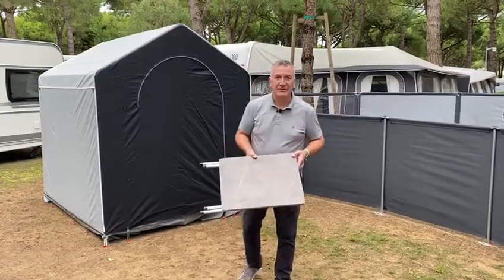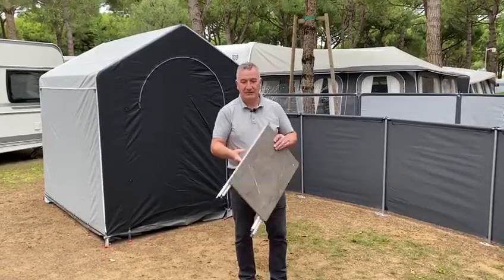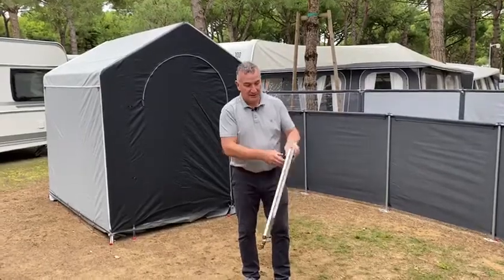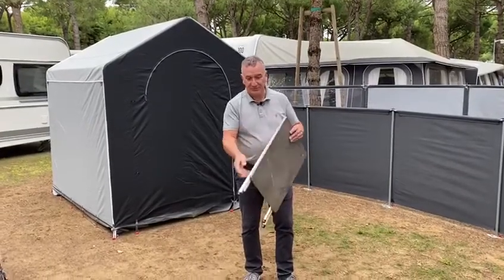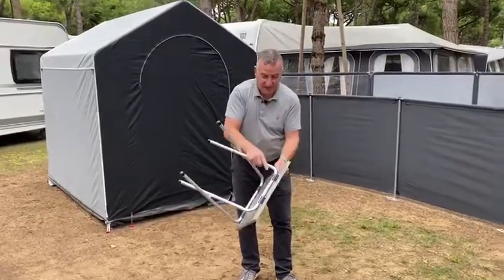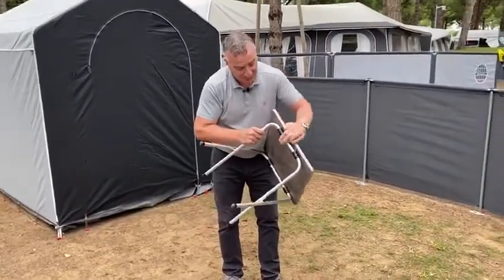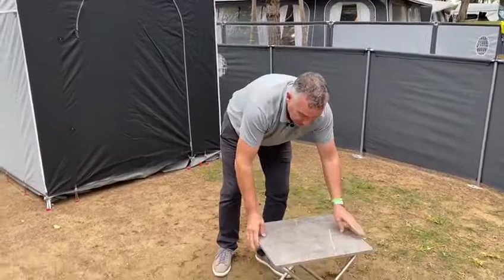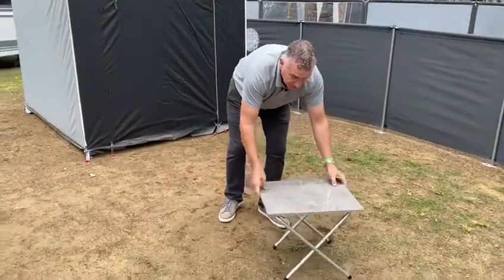Coffee table (English)